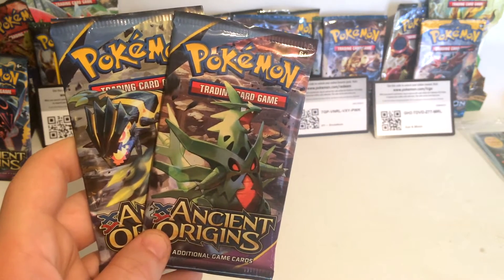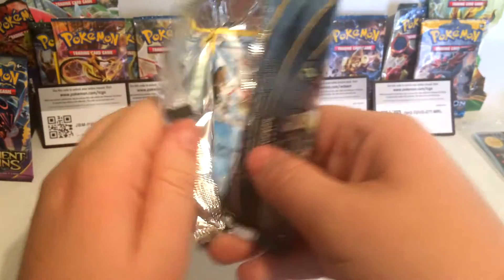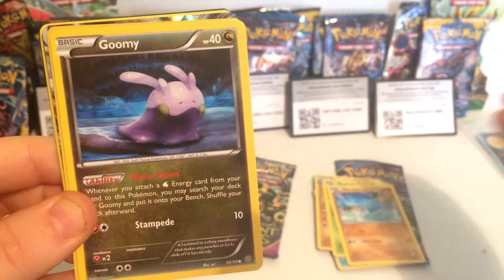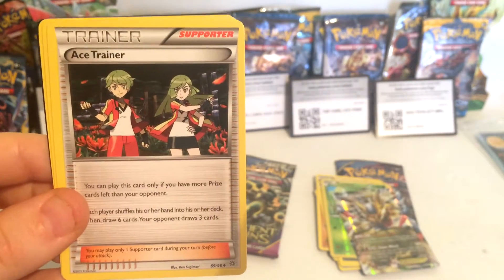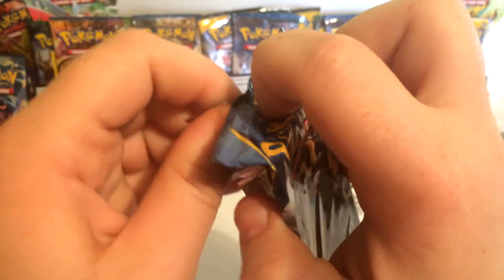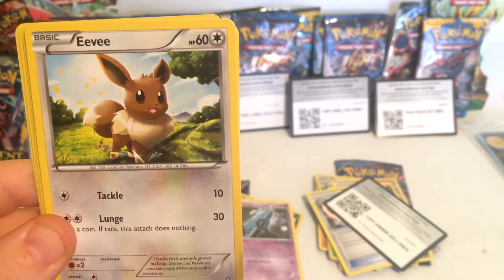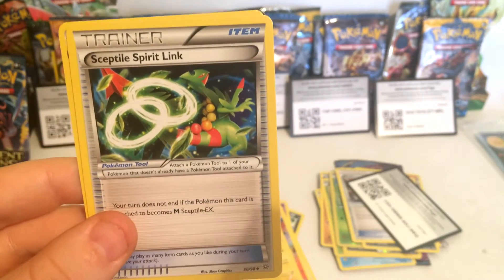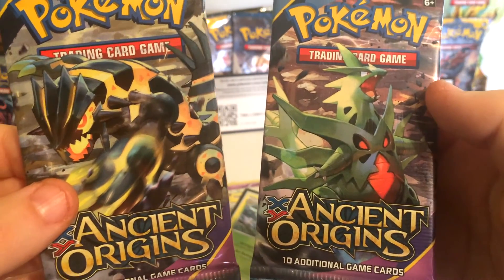Opening Pokemon Ancient Origins Booster Packs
Opening A Pokemon Sun And Moon Booster Pack
Pokemon TCG Unboxing: Opening Charizard EX - Fire Blast Box!
Pokemon XY Primal Clash Booster Pack Opening part2
Pokemon Fates Collide Booster Pack Opening
Pokemon XY Primal Clash Booster Pack Opening
Pokemon Primal Clash Booster Pack Opening
Opening A Pokemon BreakPoint Booster Box!
Pokemon Steam Siege Booster Pack Opening
GYARADOS RAMPAGE!! - Pokémon
Pokemon Cards - BREAKpoint Booster Box Case Opening
Unboxing: Pokémon TCG - XY: BREAKpoint
Opening A Pokemon Fates Collide Booster Box
pokemon breaktpoint booster Packs Opening